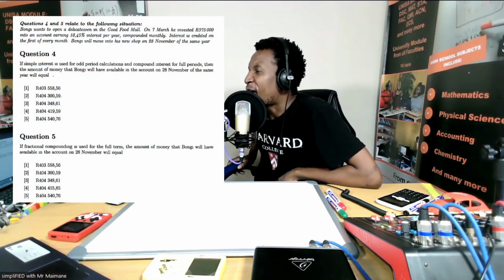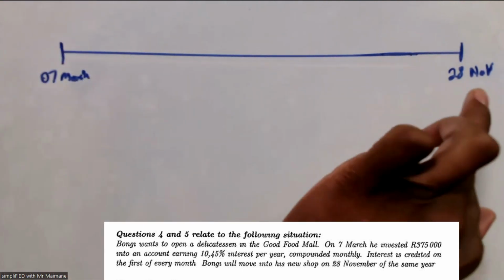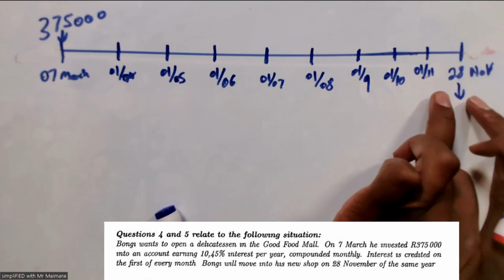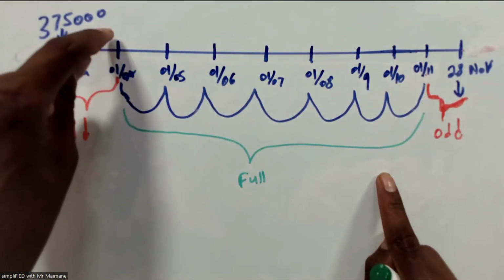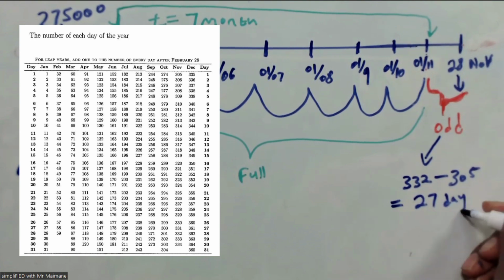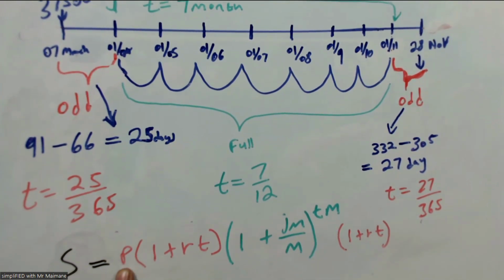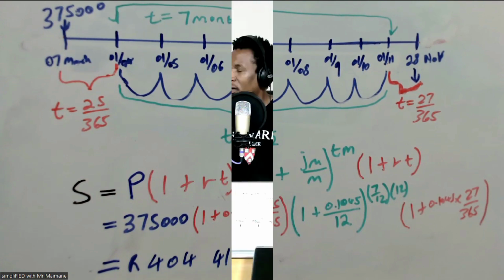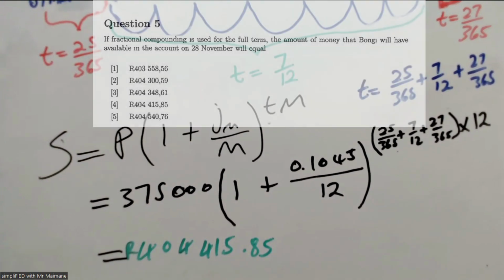FINANCIAL MATHS - ODD PERIOD AND FRACTIONAL COMPOUNDING CALCULATIONS (UNISA:DSC1630,QMI1500,BNU1510)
Odd Period & Fractional Compounding Calculations Explained